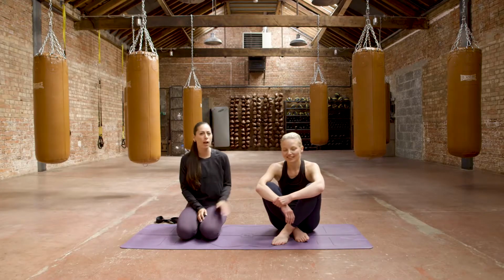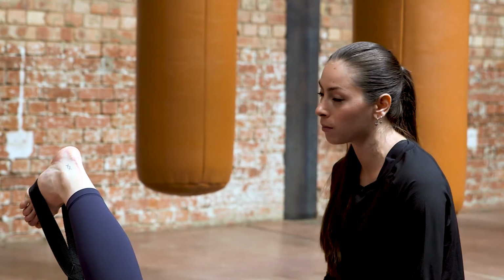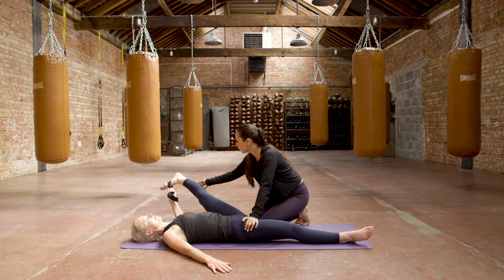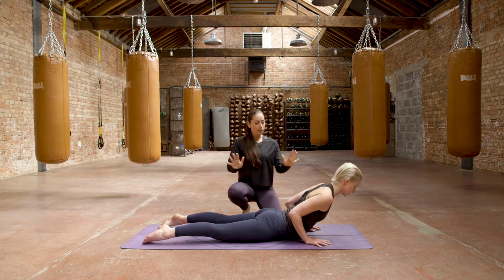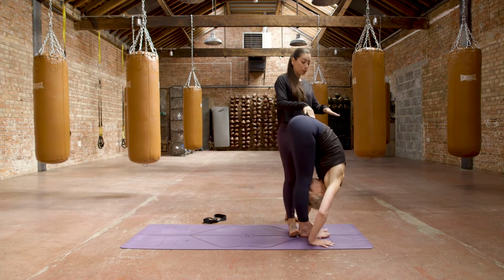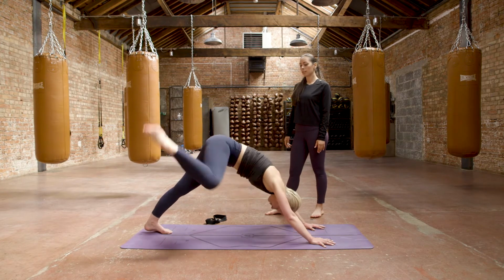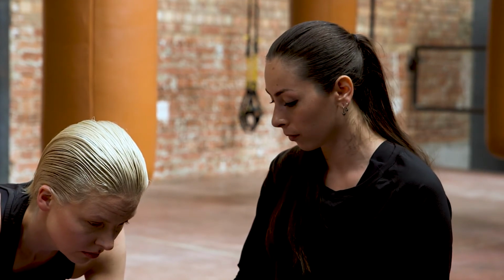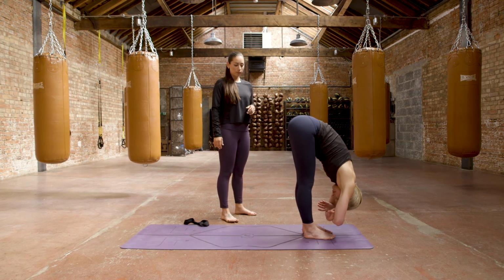GENTLE HAMSTRING STRETCHING | 30 MIN | SALA YOGA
Hi friends, I now have a whole streaming platform full of advert free videos you can alternately I'm live streaming from my instagram : SALAYOGA

Welcome to this 3 part tutorial towards full splits designed to be practised in full 90 minutes for a home workshop experience or played individually so you can really focus on the parts you need.

Part 1 focuses on gentle stretching of the hamstrings and hip flexors to support the side and front splits we'll do in tutorials part 2 and 3. You can practise this video on it's own if you only have half an hour to spare, or work through all three parts if you want to delve deep into your splits practise.

In parts 2 and 3 we will work through a more dynamic vinyasa flow sequence focusing on building heat so that we may stretch deep into the hamstrings, glutes, hips and quads. We will then play with side splits, Upavistha Konasana and Full splits - hanumanasana.

I hope you enjoy them! Let me know via instagram @SALAYOGA x